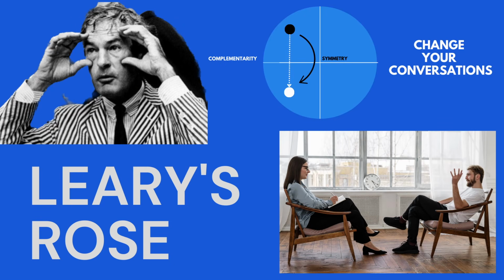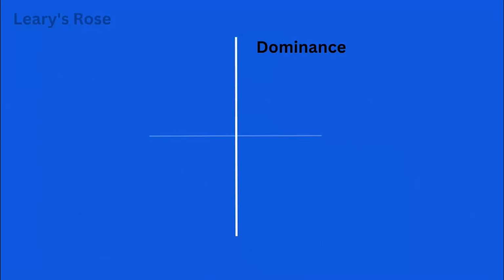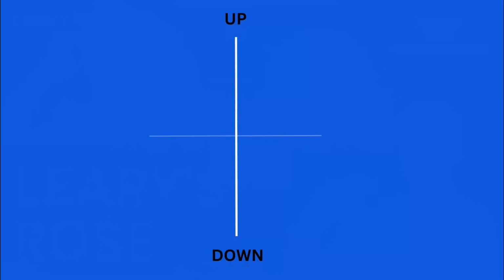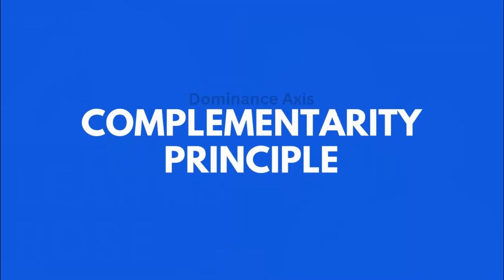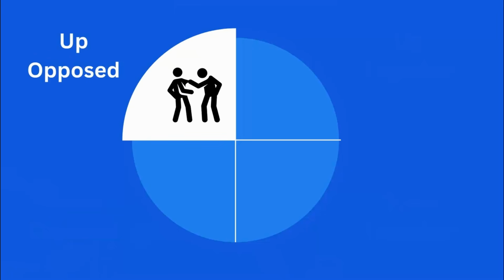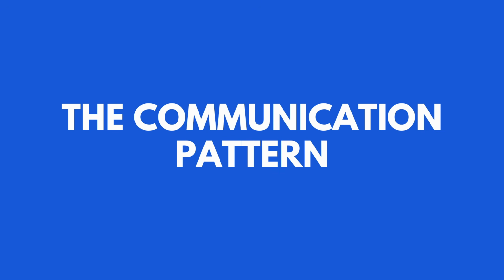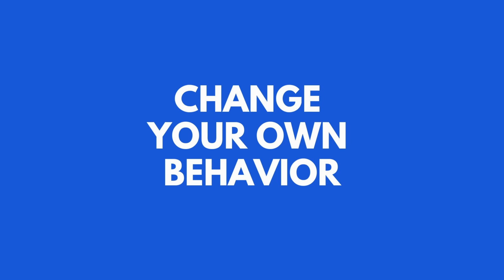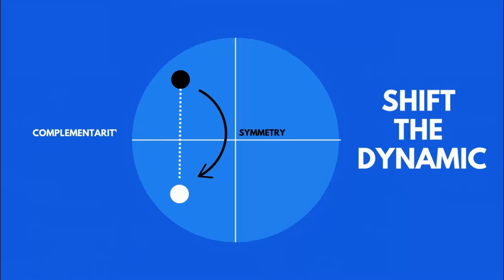Change Your Conversations With Leary's Rose!